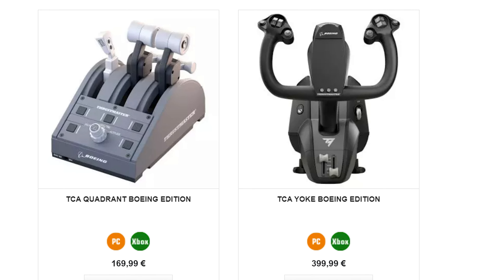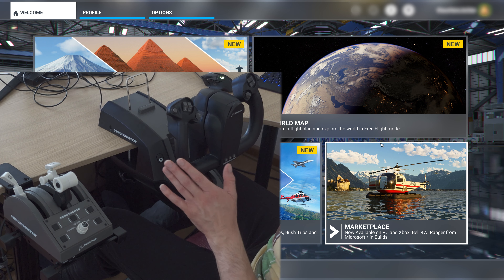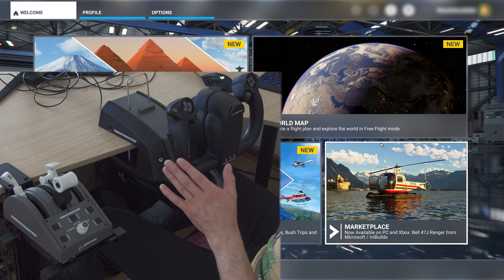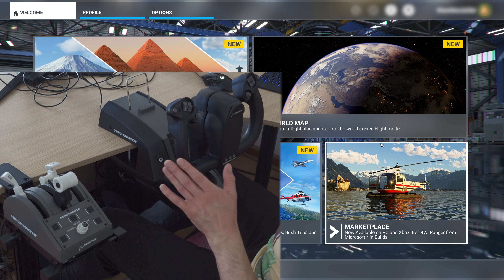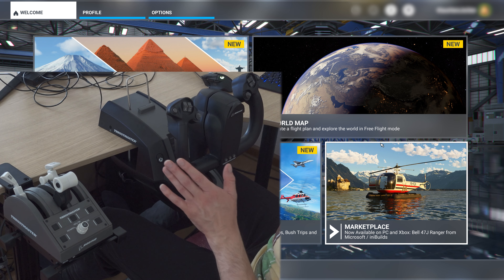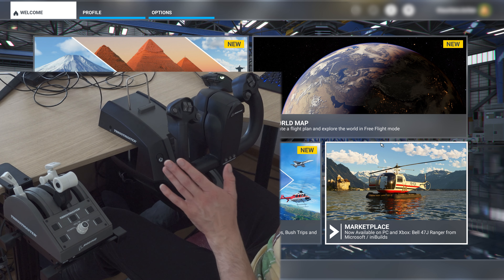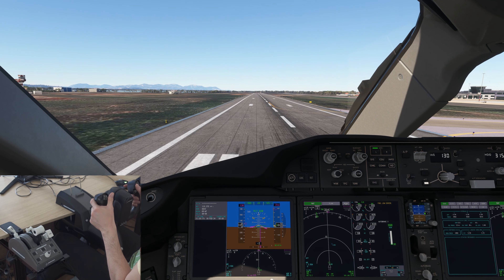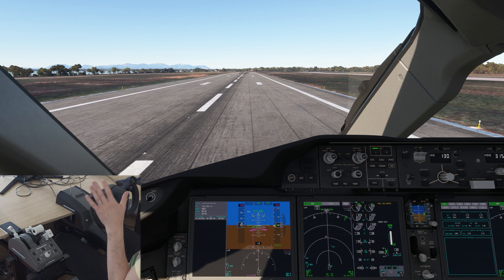Throttle + Yokes Pt.2 - Thrustmaster Boeing Yoke + Throttle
In the second part of my throttle and yokes comparison I review the Thrustmaster Boeing Yoke and Boeing Throttle Quadrant.

00:00 - TM Boeing Yoke + Throttle - Overview
03:32 - Setting up the TM Boeing Yoke + Throttle - MSFS 2020
05:27 - TM Boeing Yoke + Throttle Flying - Cessna 172
13:56 - TM Boeing Yoke + Throttle Flying - TBM 930
20:57 - TM Boeing Yoke + Throttle Flying - A319
28:45 - TM Boeing Yoke + Throttle Flying - Kuro 787
36:37 - Setting up the TM Boeing Yoke + Throttle - X-Plane
37:40 - TM Boeing Yoke + Throttle Flying - ZIBO 737
46:28 - The best yoke... by far

System Specs:
GIGABYTE GeForce RTX 4090 GAMING OC 24G
be quiet! STRAIGHT POWER 11 Platinum 1000W
AMD Ryzen 7™ 7800X3D
ASUS PRIME X670E-PRO WIFI
WD Black SN850X NVMe SSD 4 TB
Corsair DIMM 64 GB DDR5-6000